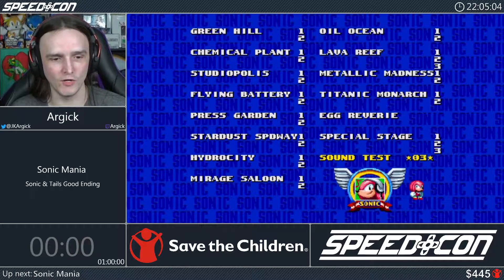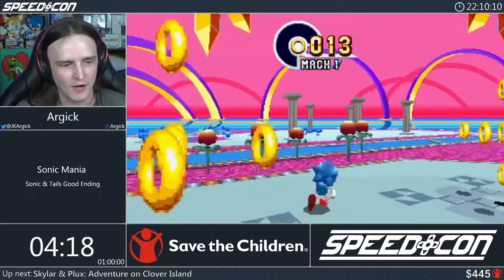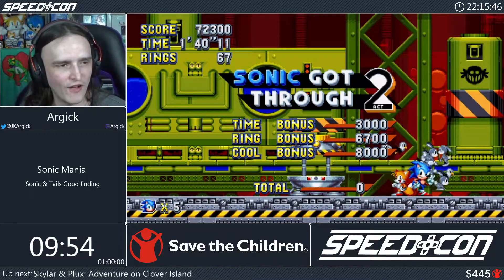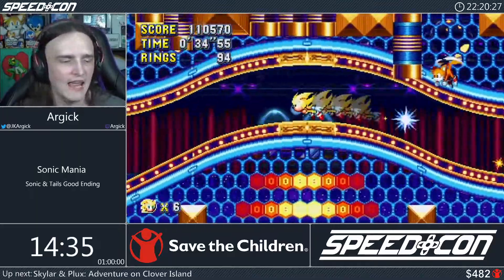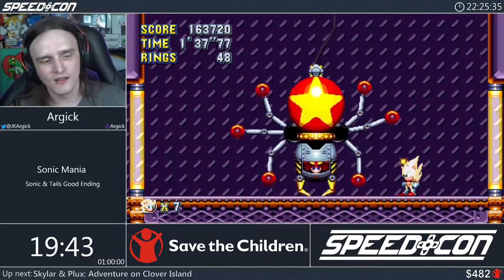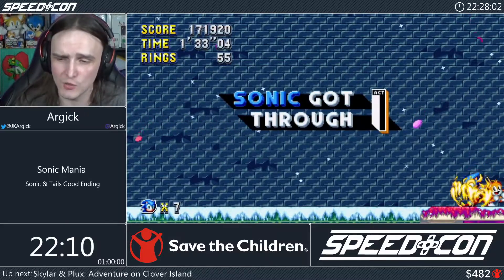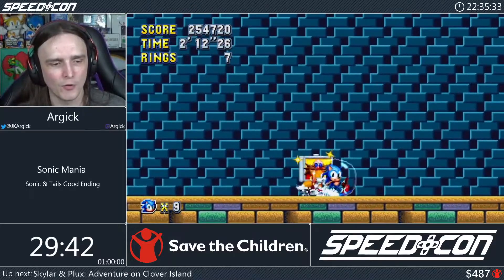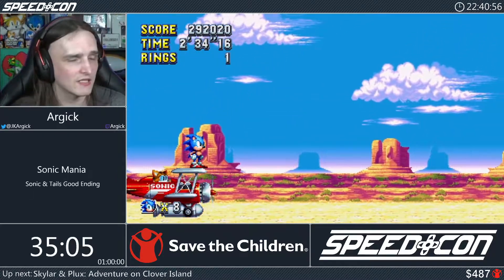Sonic Mania - Sonic & Tails Good Ending by Argick | SpeedCon 2021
and supported SaveTheChildren.
If you want to support future events you can tip us